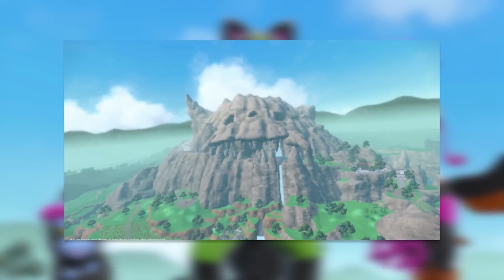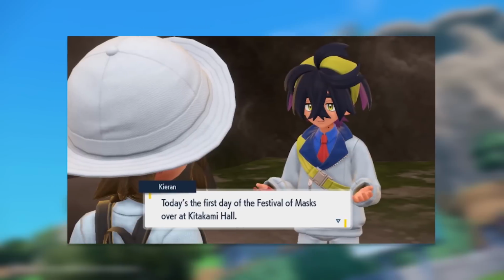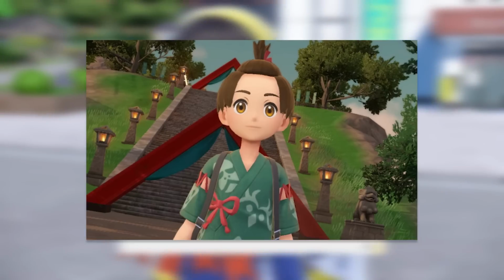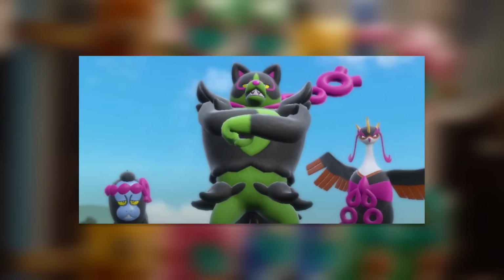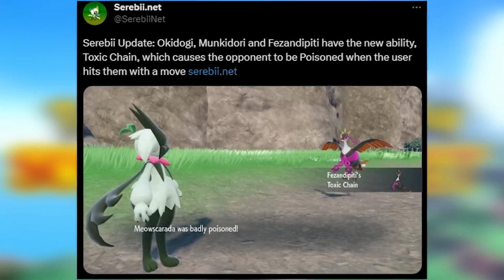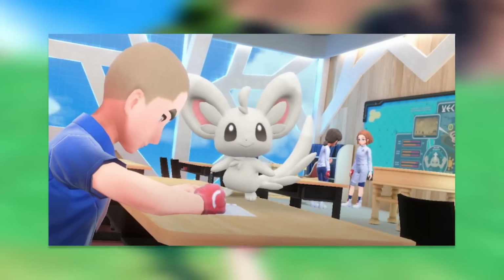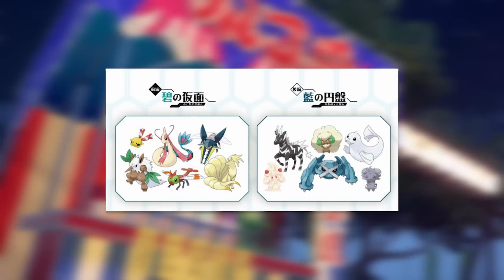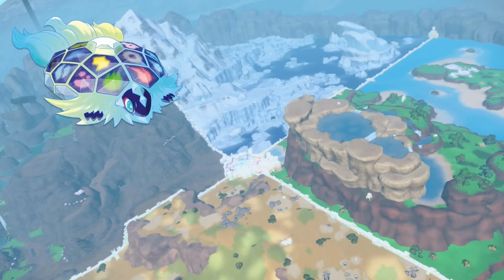9 Things You MISSED from Pokémon's New Trailer! (Full Breakdown)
Taking a deep dive into all of the things from todays latest trailer! All the things you missed from the Nintendo Direct regarding the Hidden Treasures of Area Zero!

Check out the Gameplay Leak Video here:
HUGE NEWS UPDATE! DLC Dex Leak? New DLC Images and More for Pokemon Scarlet and Violet!

Update for Pokemon Scarlet and Violet DLC and everything in between!